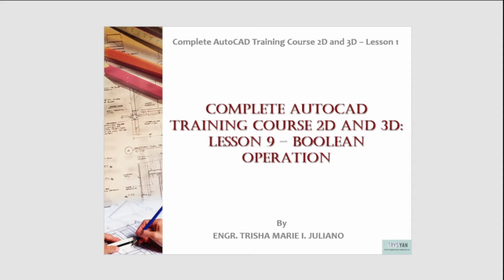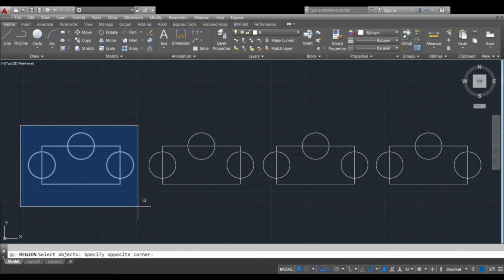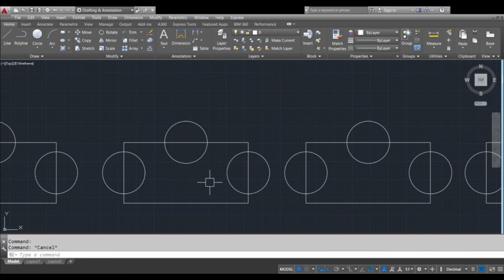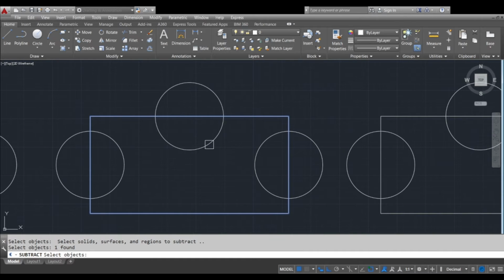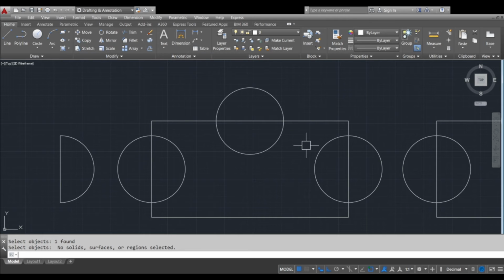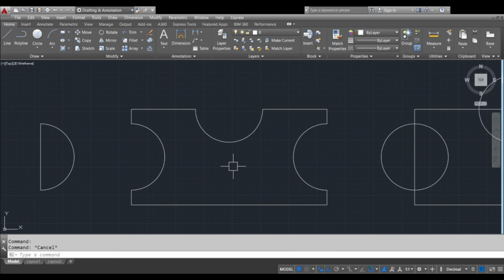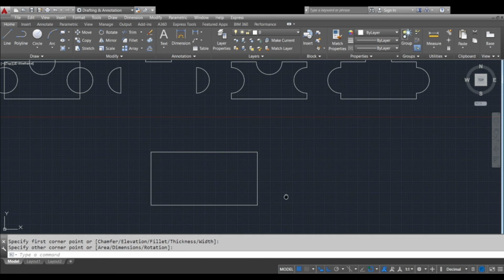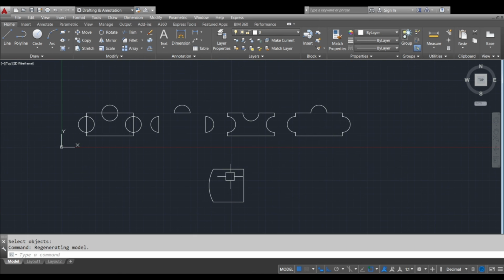AUTOCAD TUTORIAL - BOOLEAN OPERATION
Complete AutoCAD Training Course 2D & 3D - Lesson 9  - Boolean Operation

Boolean Operation
* Subtract
* Union
* Intersect